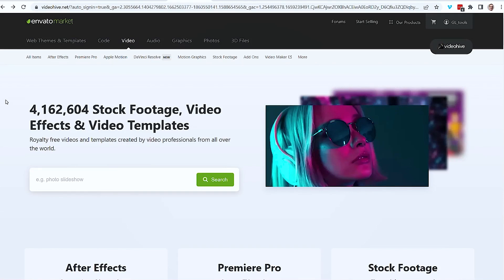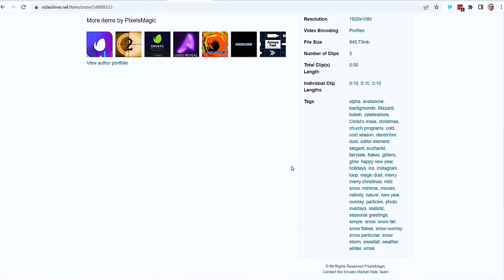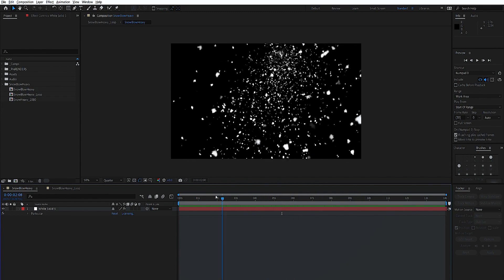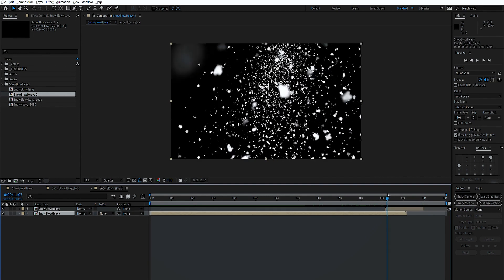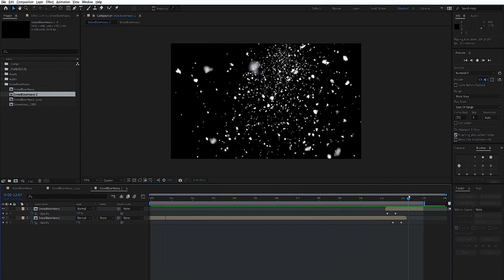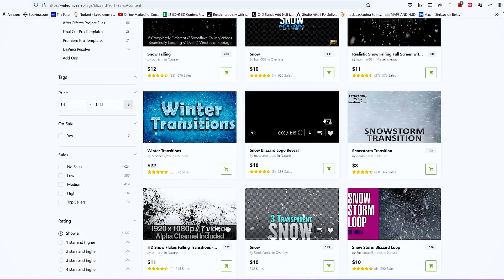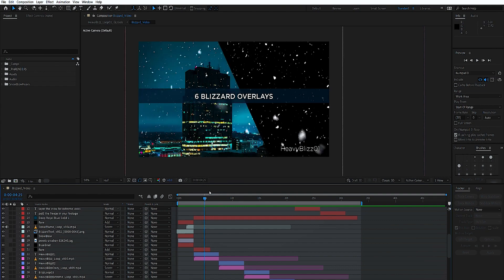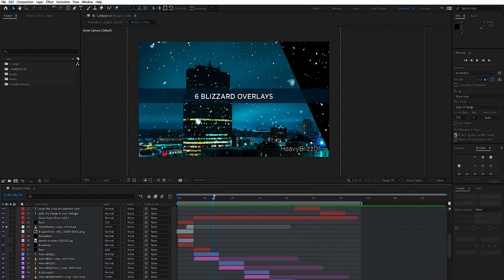Earn More Money From Your After Effects Skills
Ever wished you could make money in your sleep?! 💸

As a freelance motion designer, you probably think to make $$$ you need to work non-stop. But it doesn’t have to be that way! In this collaboration, motion designer, John Filipkowski, shares his journey to making a passive income the lazy way (only using old project files!)

John shares:
✅ His step-by-step process
✅ How to re-use old project assets
✅ Why research is important
✅ How to stand out from the competition
✅ How to stay consistent
✅ His top tips & learnings

🎥 Submit your videos below for a chance to be featured on our channel!

Chapters:
00:00 - How to make passive income as a motion designer
01:31 - What is Envato Market Place?
02:16 - How do you choose what template to create?
03:06 - How to create a video loop in After Effects
05:49 - How to stand out on Envato Market Place
06:31 - How to create a promo video in After Effects
08:22 - Tips for selling on Envato Market Place
08:43 - How to sell After Effects assets online